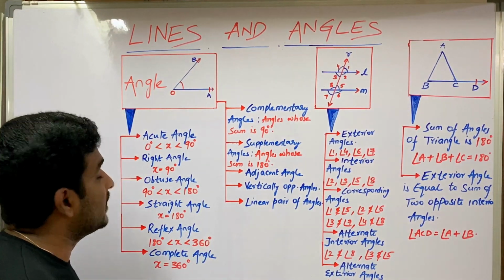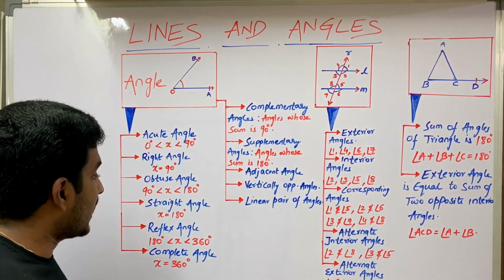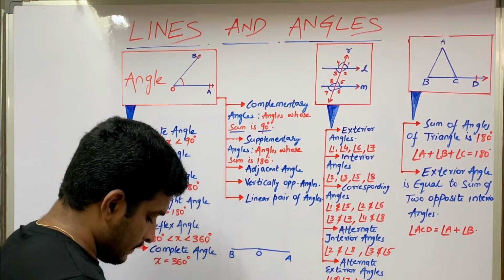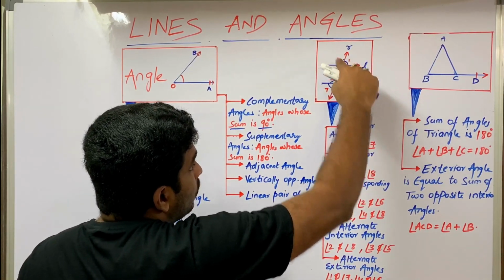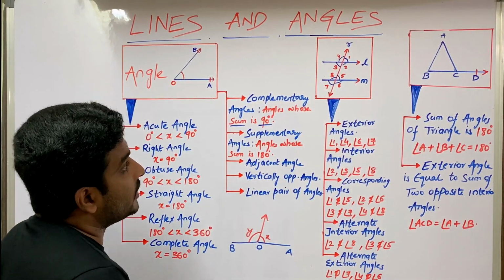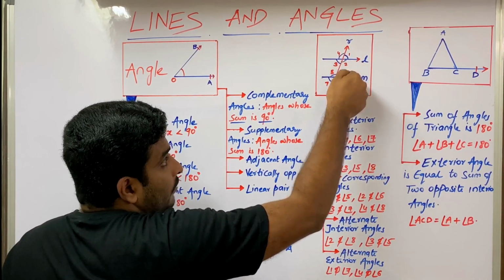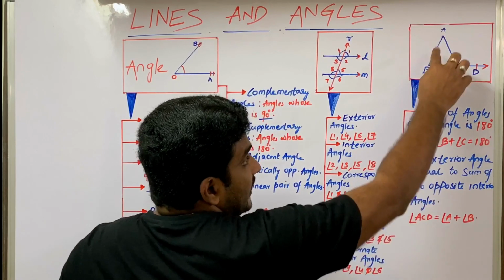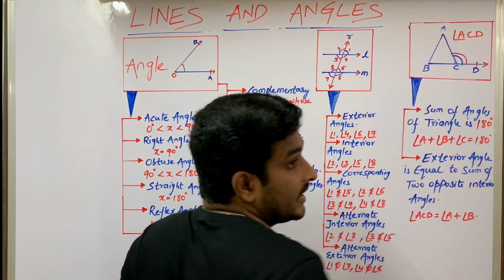Lines & Angles | Introduction | Class 9 | NCERT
Hello students if you have any doubts you can ask me in the comment section

And if your doubts are interesting,I could tag you in the next video and solve your sums.